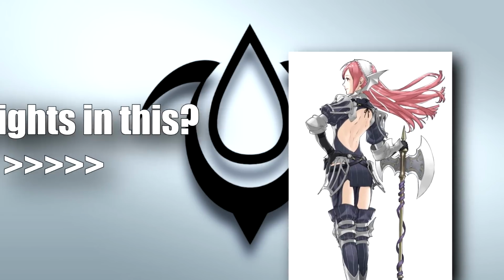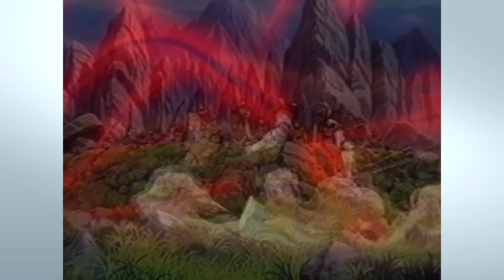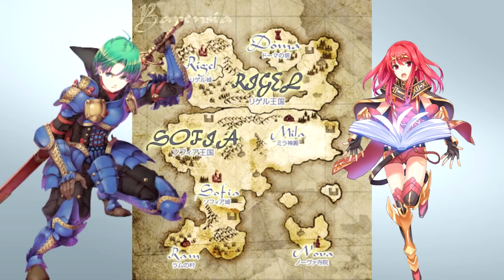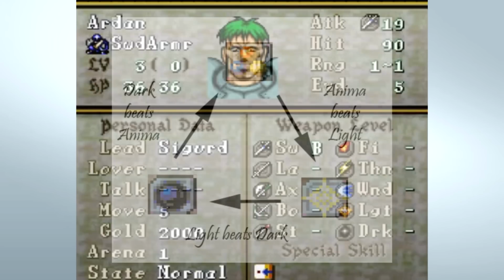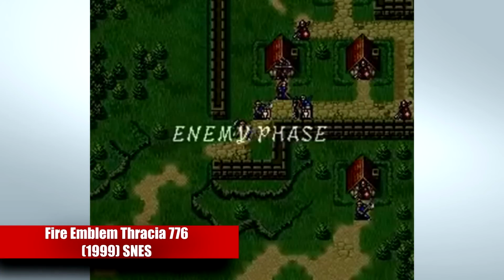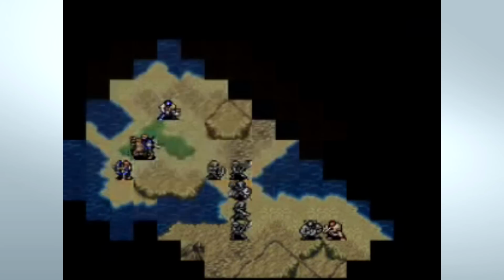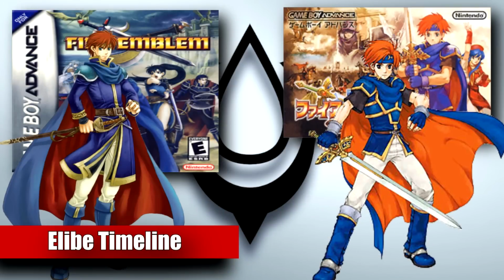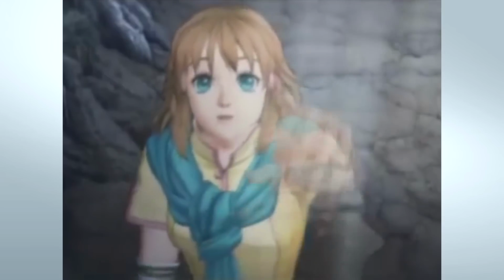Evolution of Fire Emblem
Like the video? Follow M. Productions on Twitter!

The evolution, retrospective, and history regarding the Fire Emblem video game series. Ever since the Fire Emblem shadow dragon and blade of light was released, a crescendo of new gaming mechanics was unveiled to the world. Other games such as Fire Emblem Gaiden, Fire Emblem Mystery of the Emblem, Fire Emblem Genealogy of the Holy War, and Fire Emblem Thracia 776 has lead the way and the foundation to the latter half of the fire emblem series. Games such as Fire Emblem the Binding Blade, Fire Emblem Sword of Flame, Fire Emblem the Sacred Stones, Fire Emblem Path of Radiance, Fire Emblem Shadow Dragon, Fire Emblem Radiant Dawn, and Fire Emblem Awakening has truly lead a benchmark in today’s gaming world. So much so that I decided to give my take on the gaming series. Also to give a brief timeline on how the games fit in with each other.

Visual Uprising's Website

Gameplay Footage

Music Used